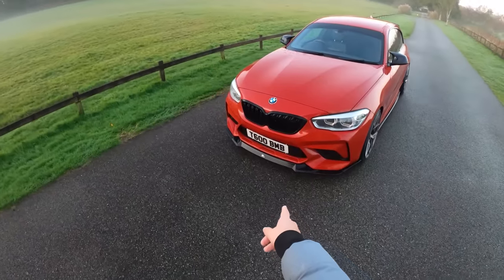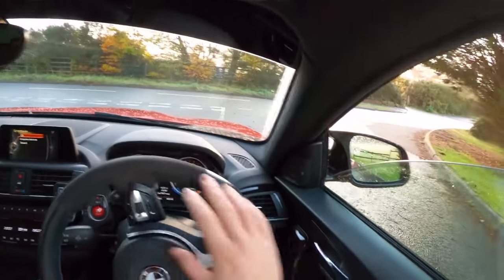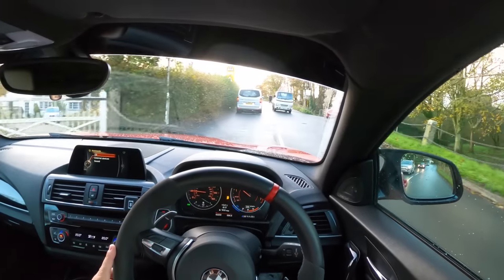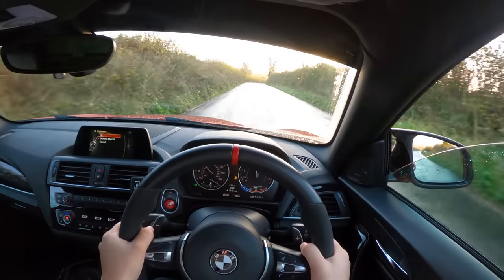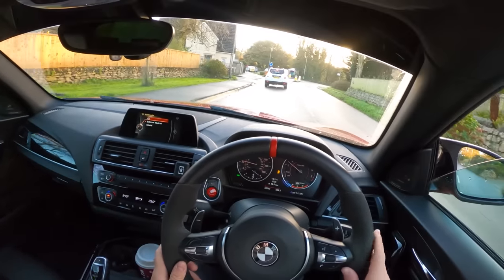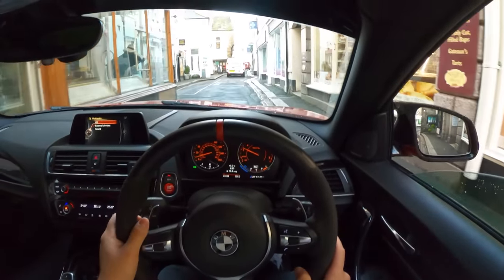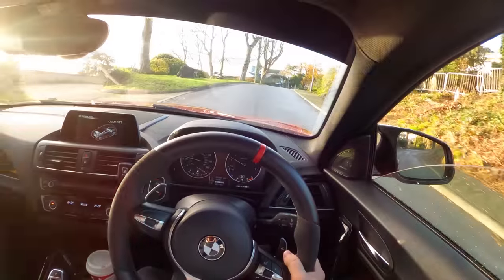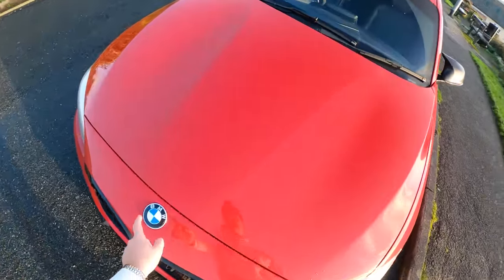SUNRISE POV DRIVE IN MY M140I *STAGE 2+*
Your wish is my command... IT'S POV DRIVE TIME with my stage 2.5 tuned BMW M140i.

- Tints, Canards & Sunstrip @thattintguycornwall on Facebook and Instagram

►WHAT I USE TO PRODUCE MY VIDEOS:
• Main Camera
• Secondary/Back-up Camera

- Brett Barnes